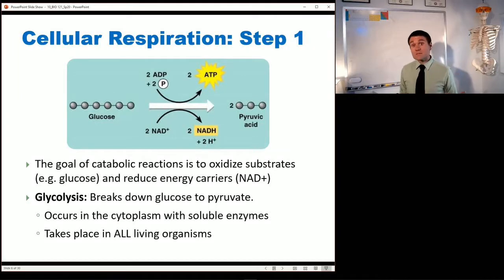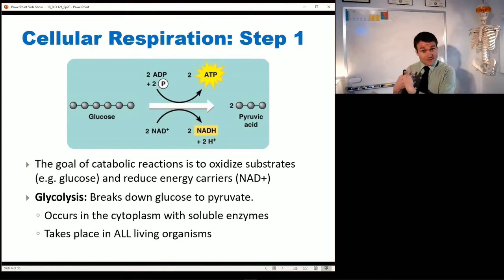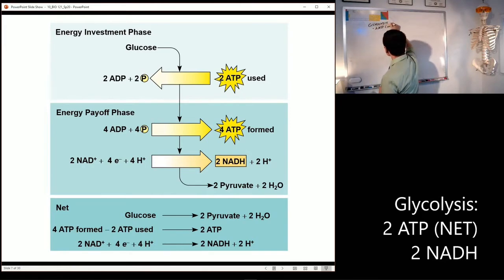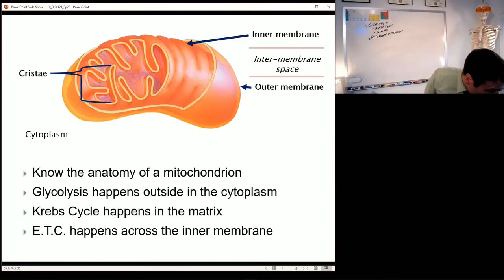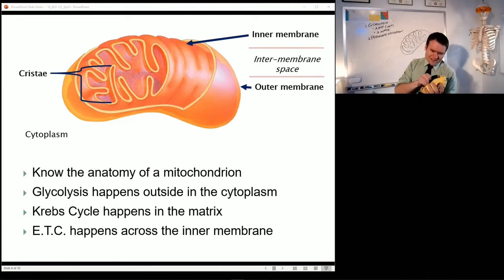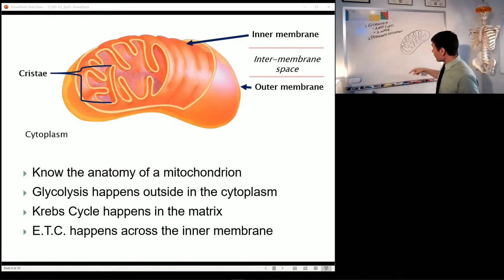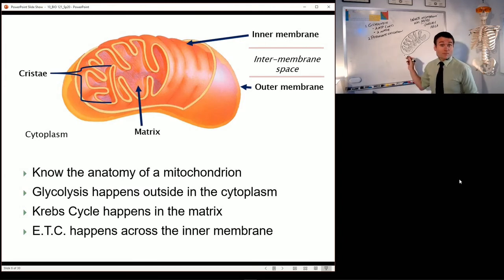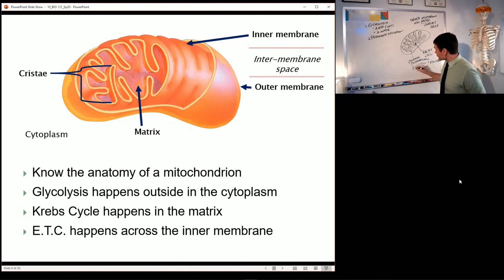Cellular Respiration 3 (Mitochondrion Anatomy)